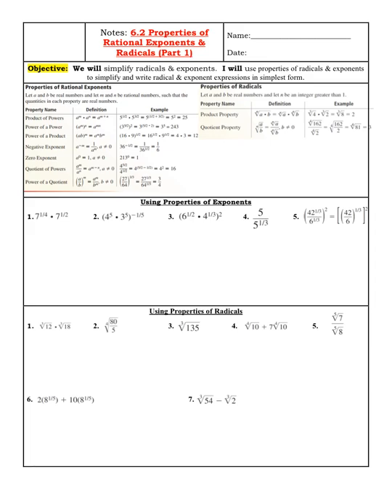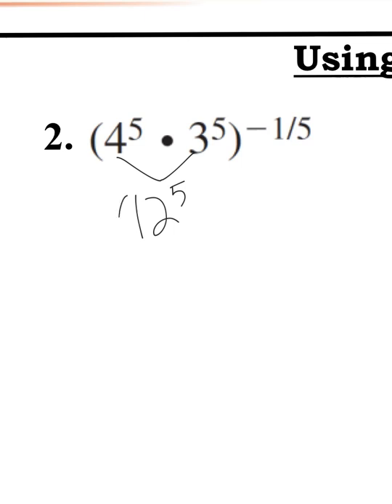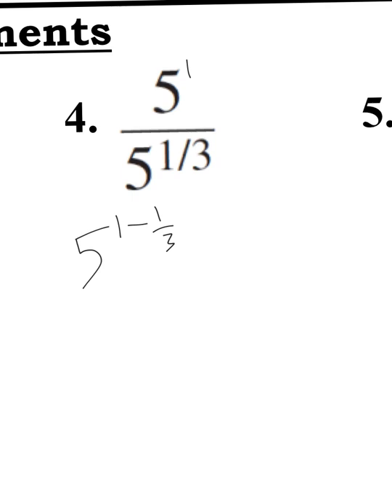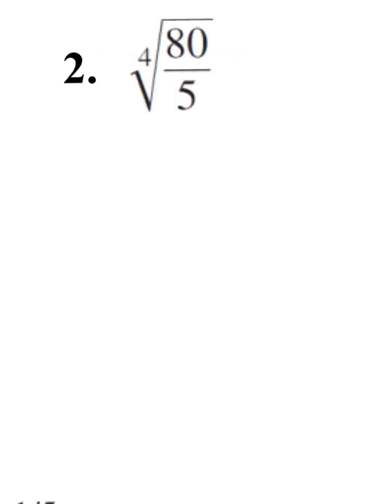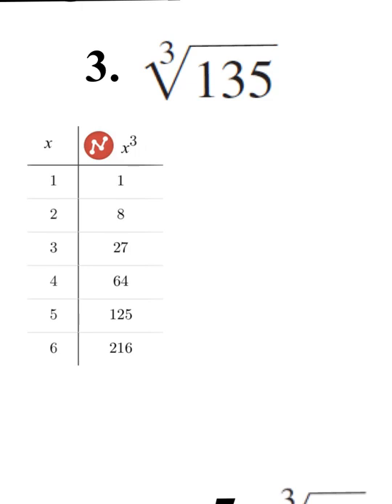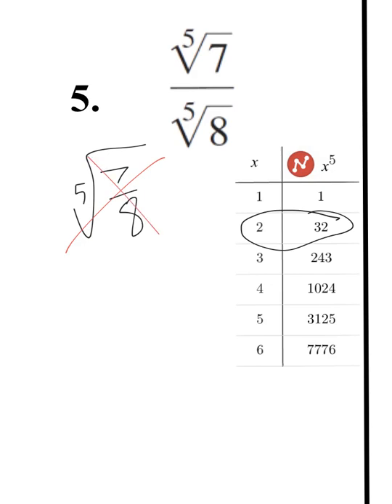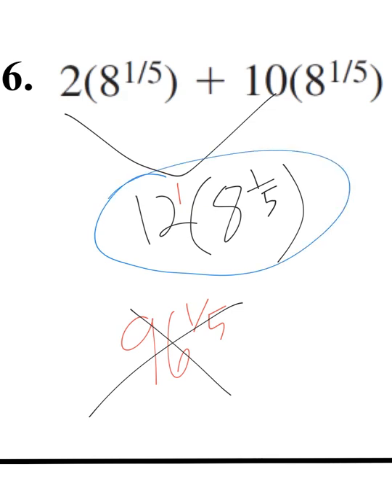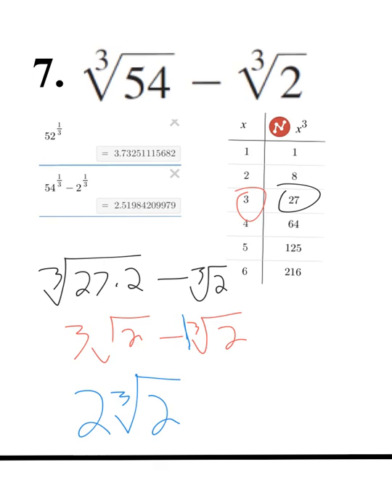Properties of Rational Exponents & Radicals | 7.2 (I) | Algebra 2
These notes used to be 6.2 (Part 1). Now, they are 7.2 (I).